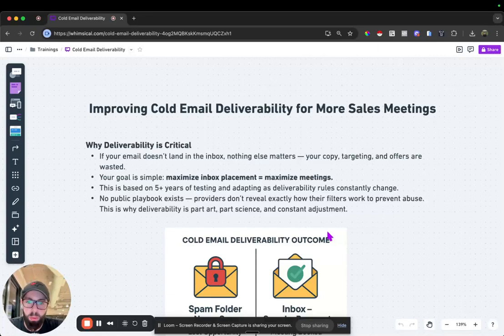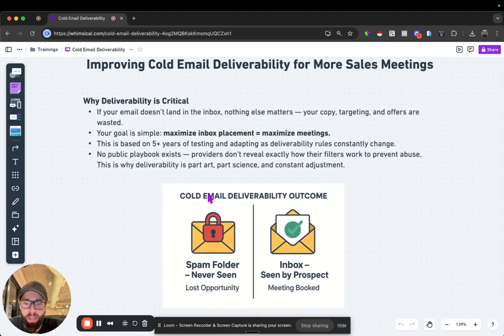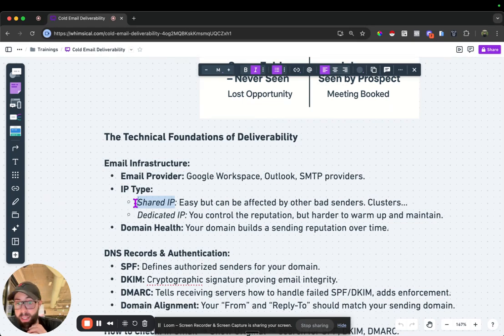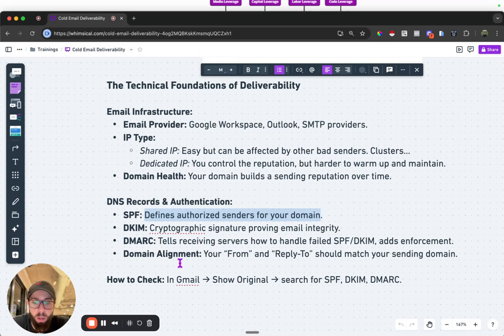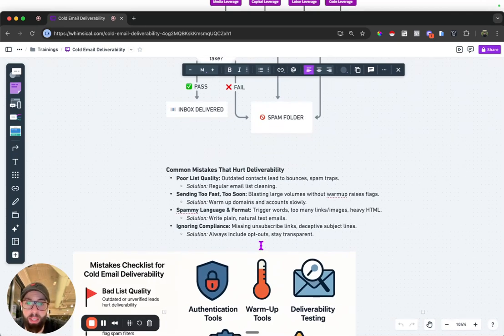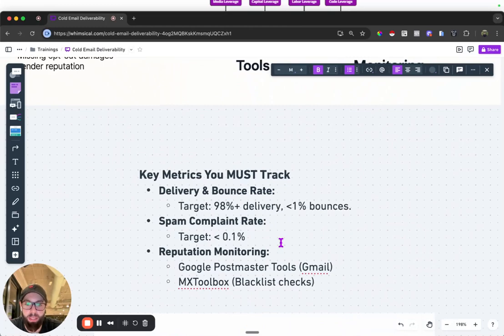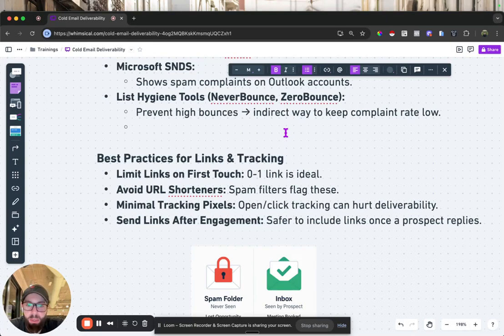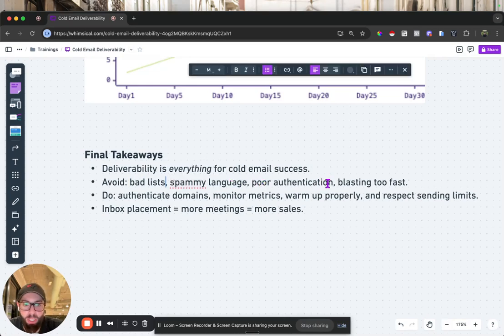How to Win With Cold Email Deliverability (Avoid SPAM)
Video summary⬇️
In this video, I give a high-level overview of email deliverability. This is crucial if you're running a whole email campaign because if you don't win with deliverability, no matter how much effort you put into building your list, writing your copy, dialing in your automation and analytics, nothing matters. Your emails will go to the promotions folder where your prospects won't be able to see your message.

My background?

Before tech and operations, I was a painter🧑‍🎨. Not the Van Gogh type, but the kind that would paint walls in homes🏠. I used to run a brick and mortar residential painting business and during the pandemic that shut down quickly… (couldn’t go into homes anymore).. I quickly had to replace my income, so I joined a tech company and fell in love with business processes. Fast forward a few years, I’m a consultant to 7 / 8 figure companies and help them remove their manual processes.

Apart from work, I love traveling, coffee shops, action movies, chess and working out.